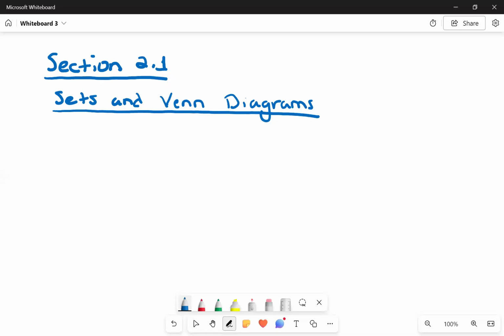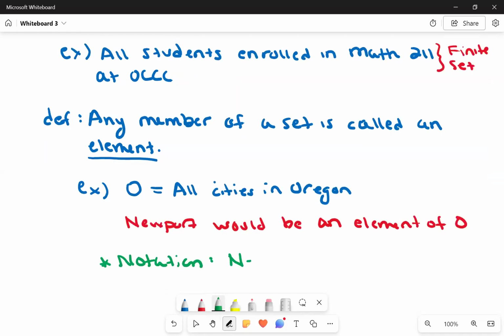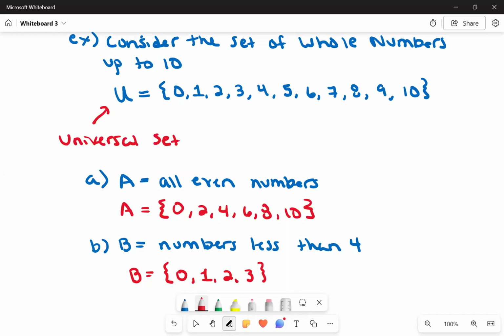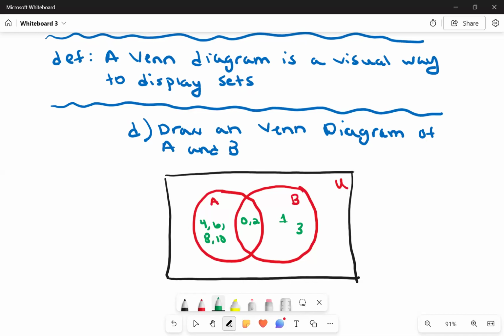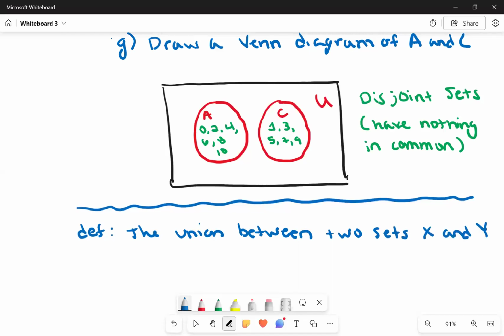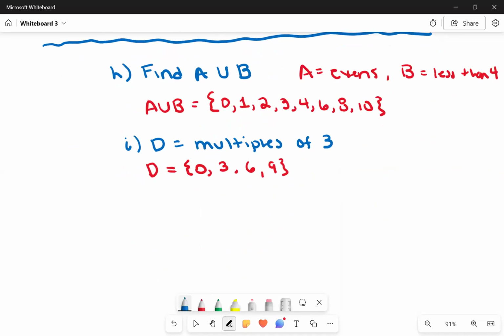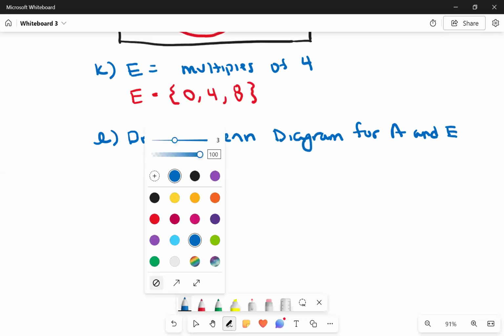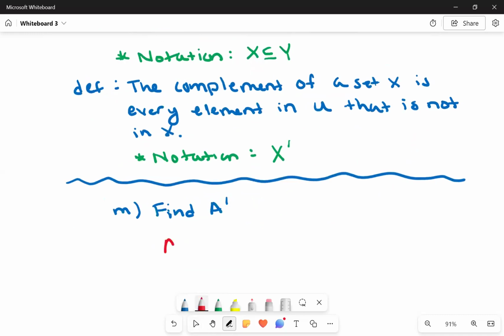Section 2.1 - Sets and Venn Diagrams